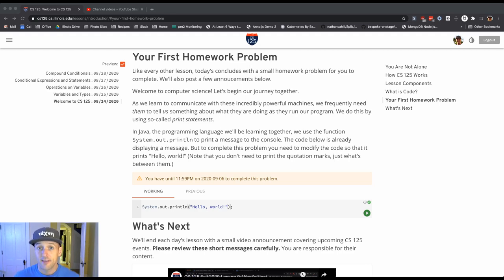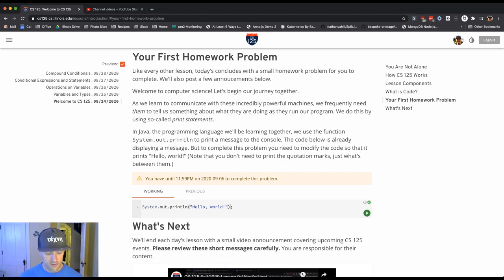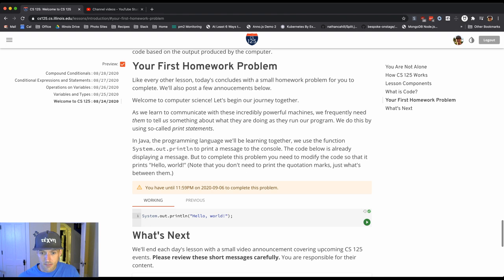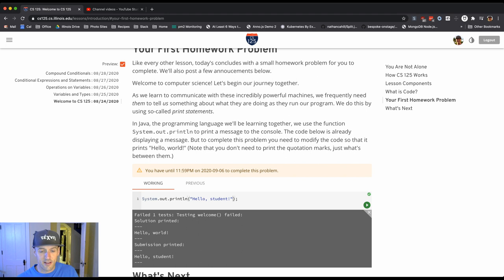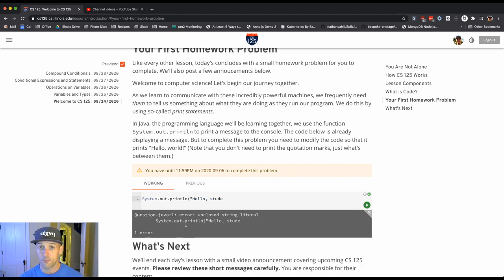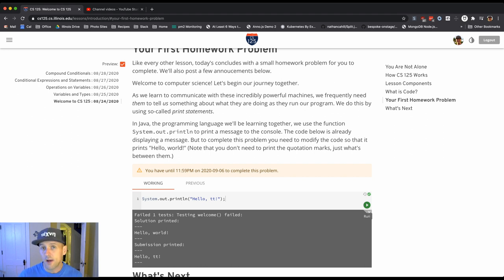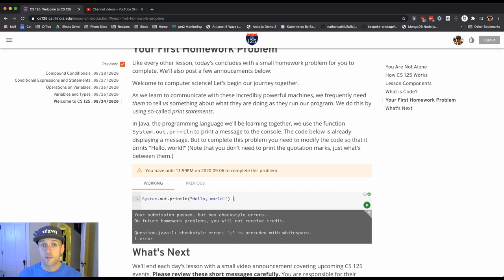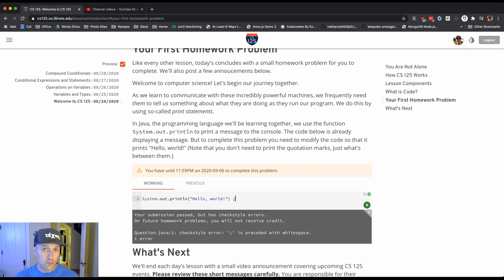CS 125 Fall 2020 Lesson 0: How to Do Homework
Ready for your first homework problem! We're ready to show you how to homework in CS 125...